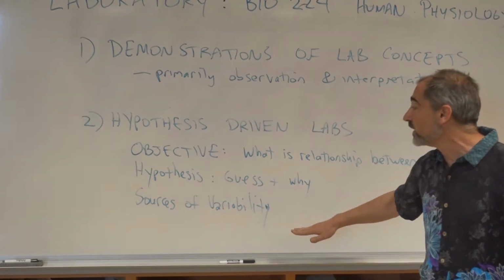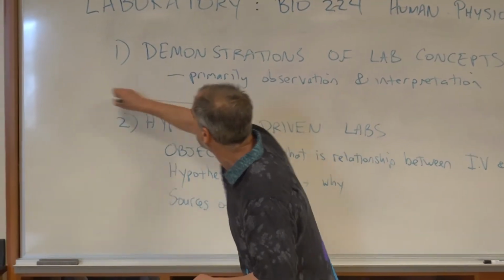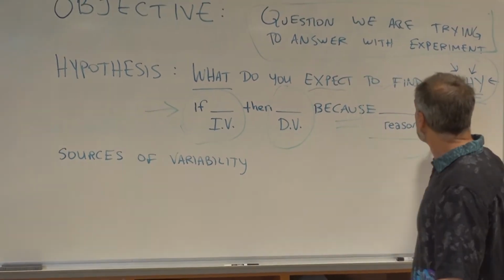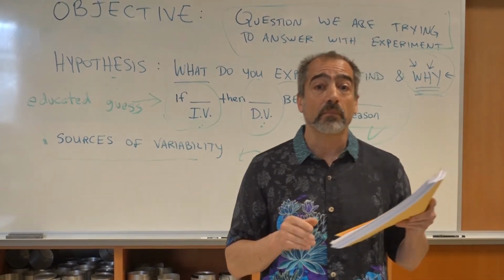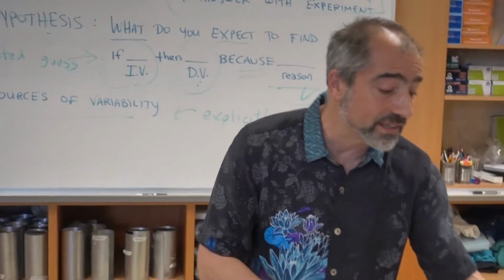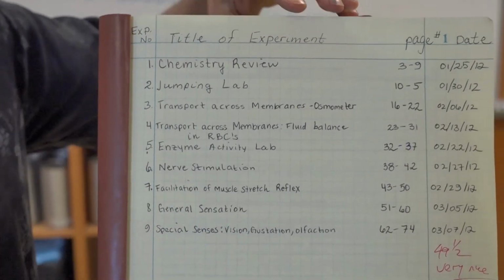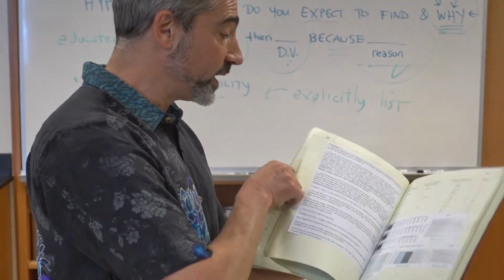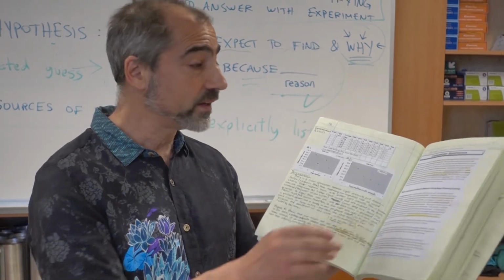Introduction To Bio 224 Lab and the Lab Notebook